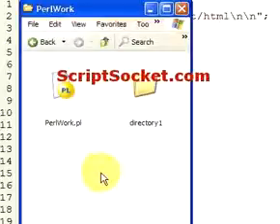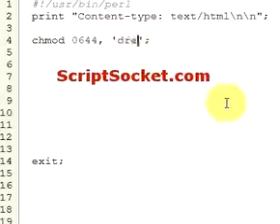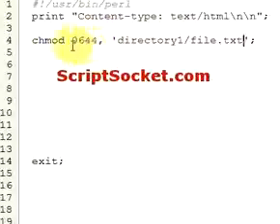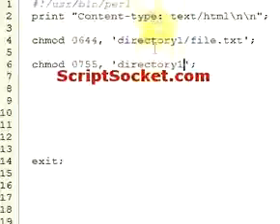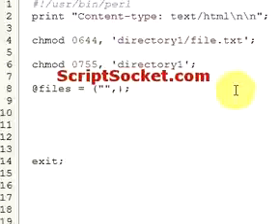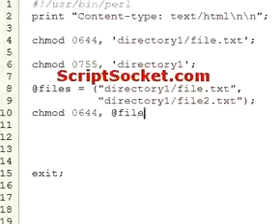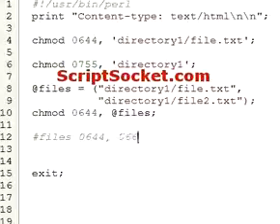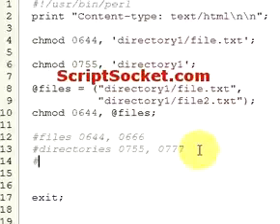34 chmod Function Set File Permissions